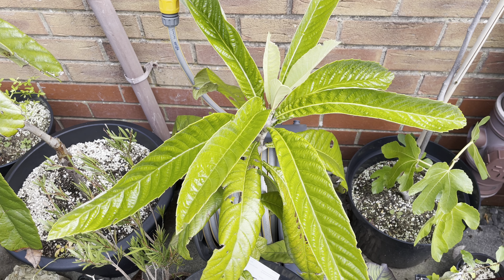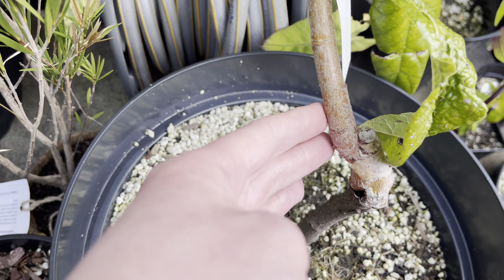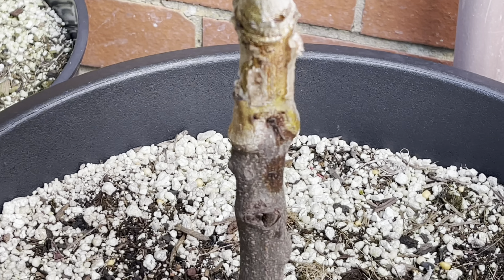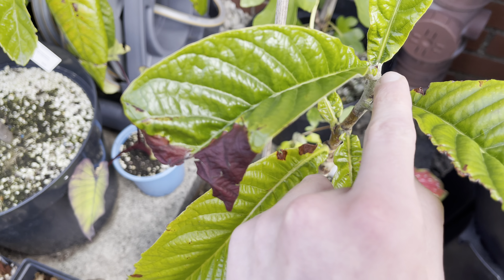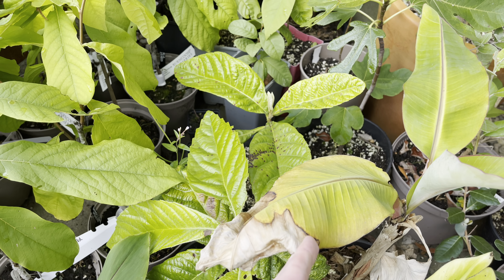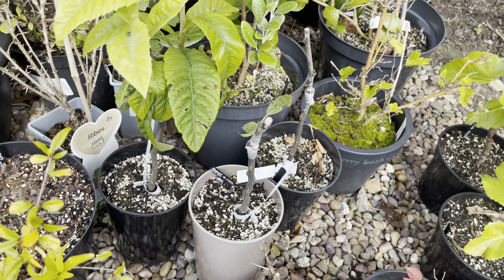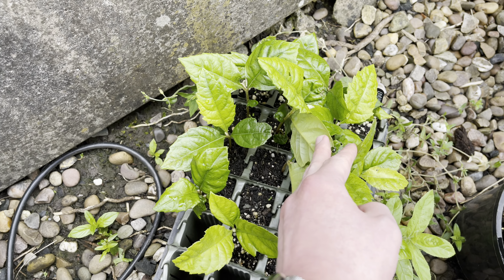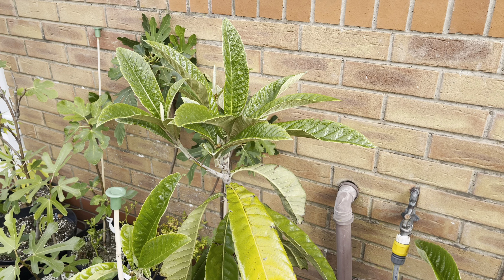Loquat Trees Update - Late August 2023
In this video, I show how all of my loquat trees including my grafted 'Mrs Cookson' Loquat trees (Eriobotrya japonica), the Turkish varieties that I grafted myself and my seedling loquats are getting on.